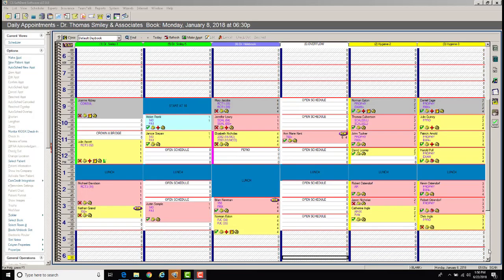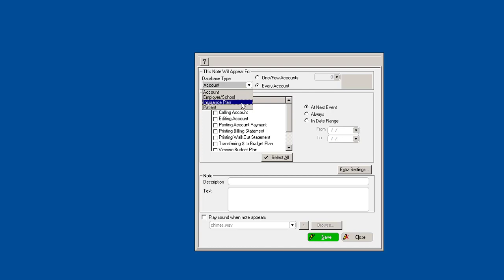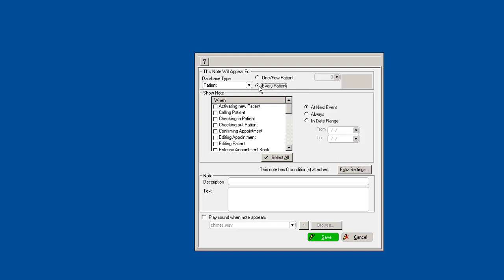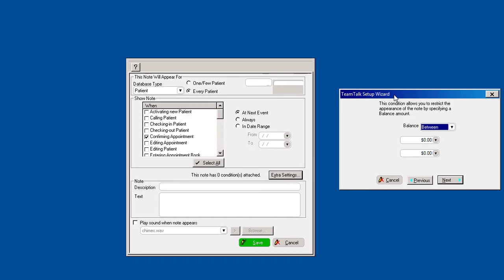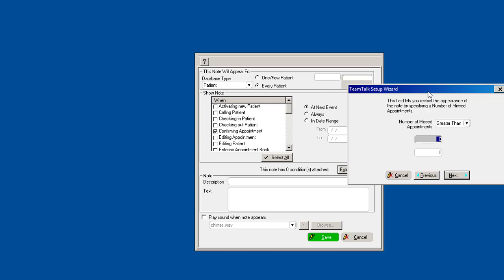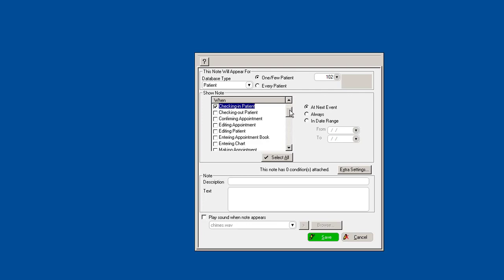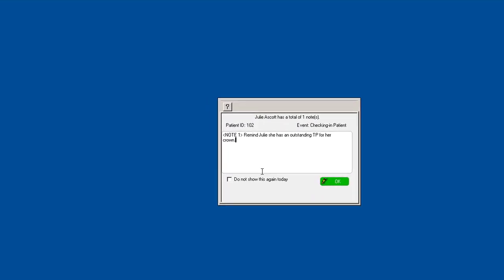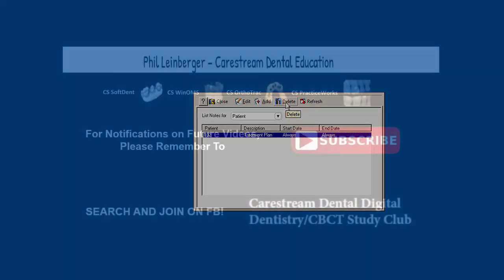SoftDent Team Talk Notes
This tutorial will show how to utilize the team talk pop up reminder notes within the CS SoftDent software.